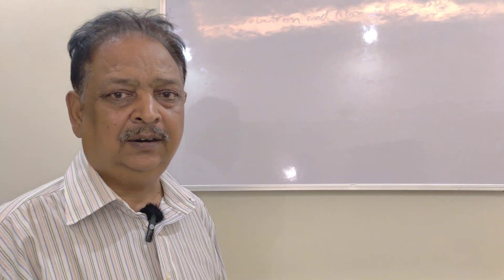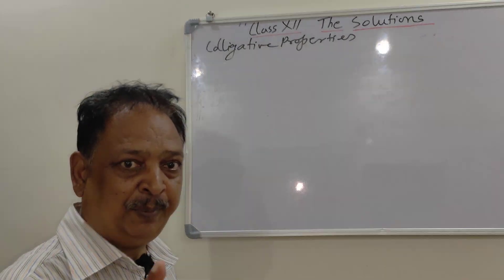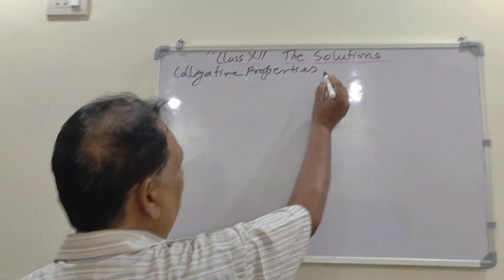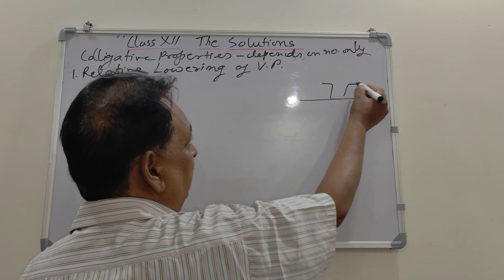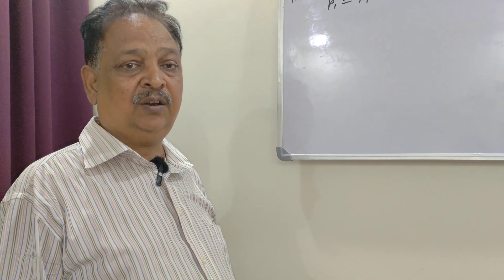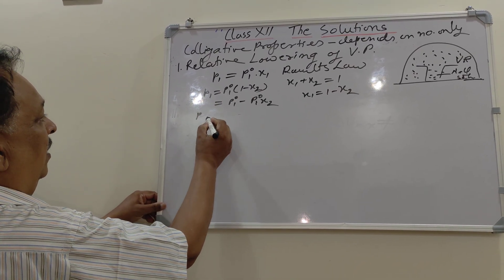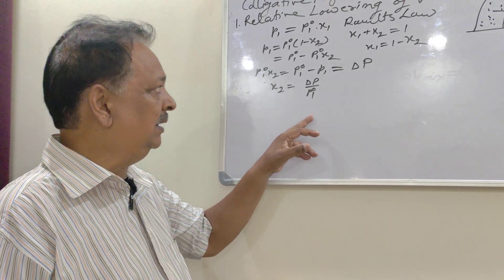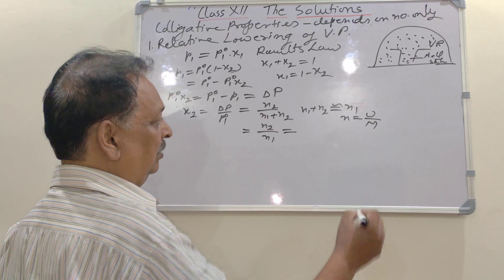Relative lowering of V.P. || chemistry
Relative lowering of V.P. || chemistry Class 12

Chemistry
Classification of solutions
Online chemistry.